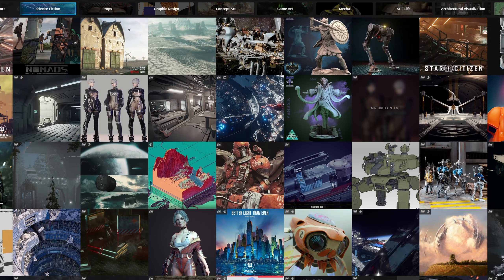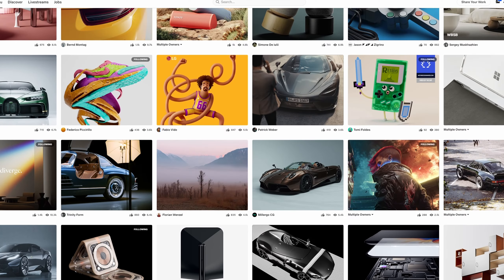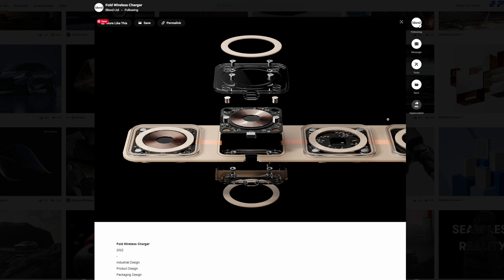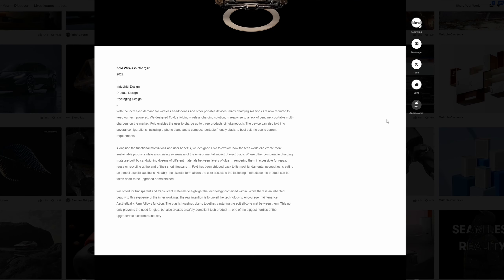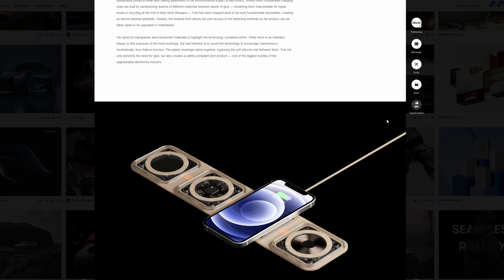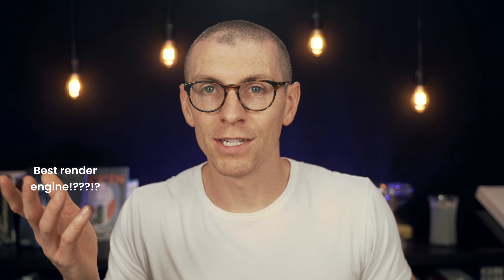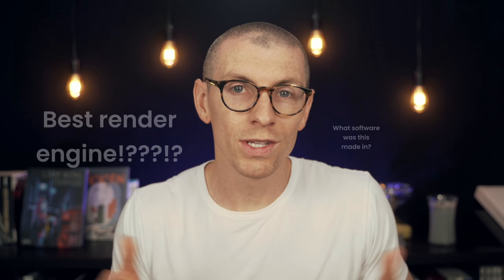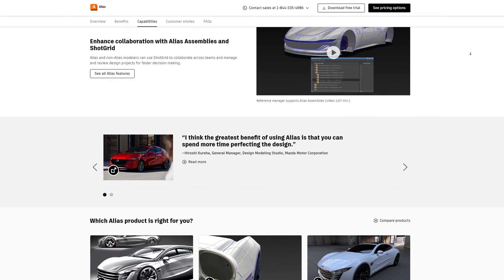How to Choose the Best Software for 3D Artists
Time Stamps:
0:00 - Intro
0:46 - Tools & Skill Development
3:30 - Consequence of Choice
6:16 - 3 Tips for Choosing Software
8:21 - 3 Software Decision Mistakes